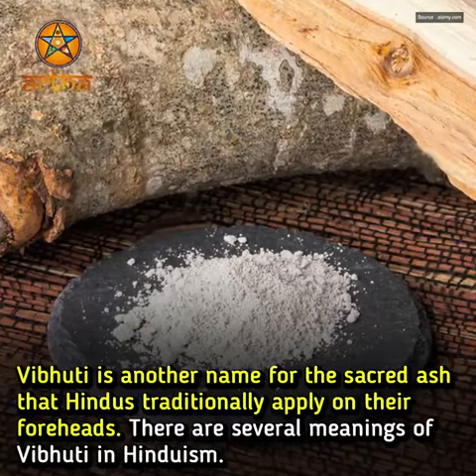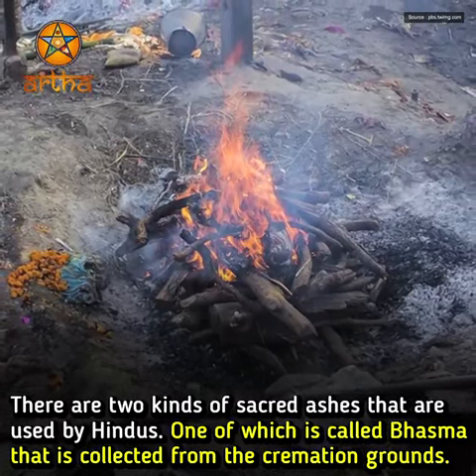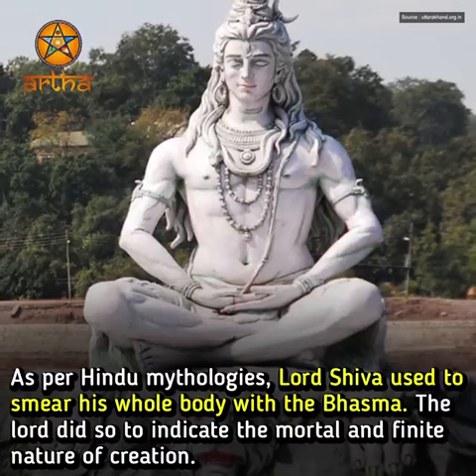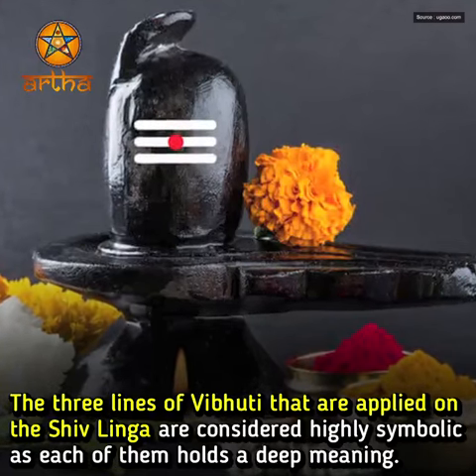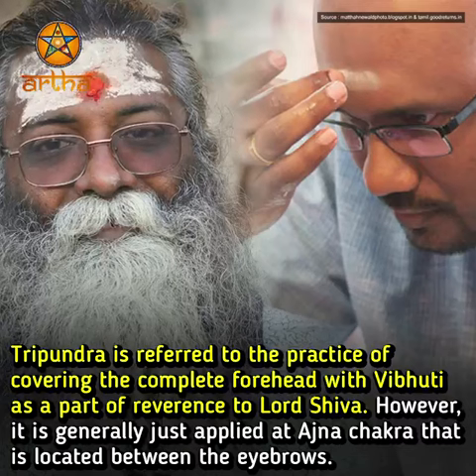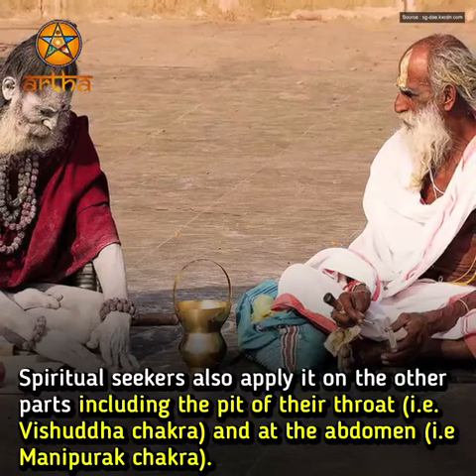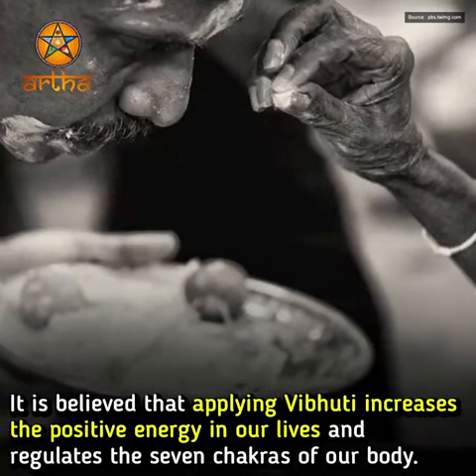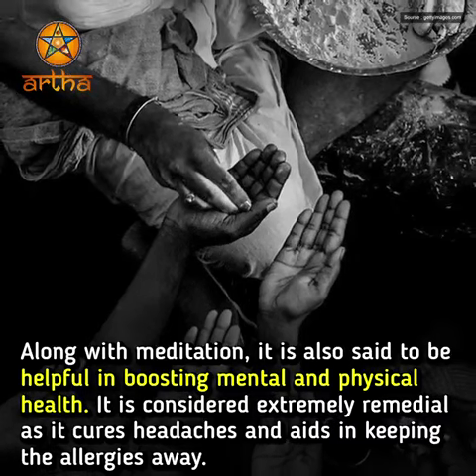vibhuthi importance in Hindu